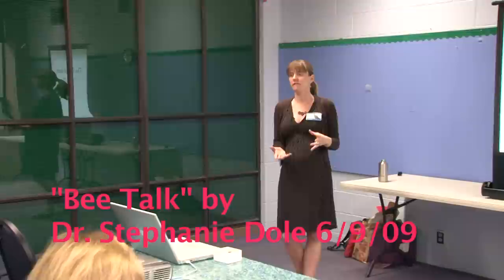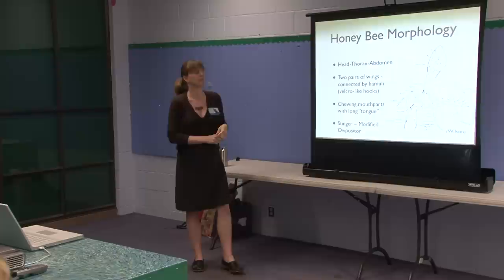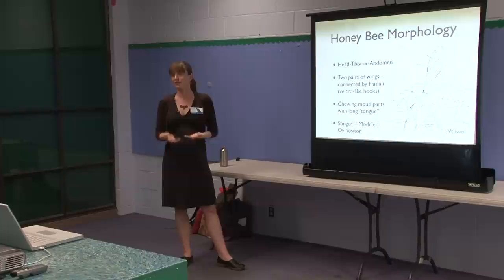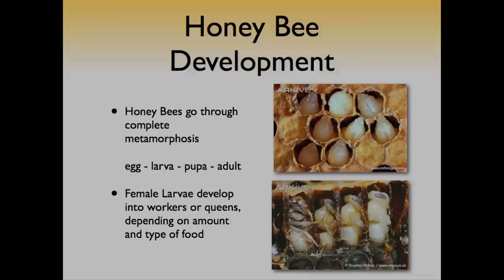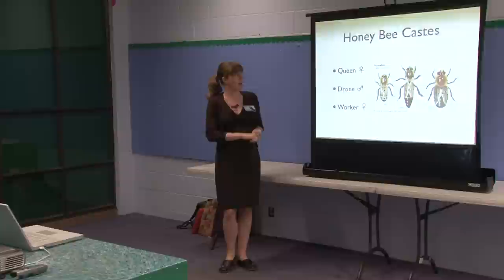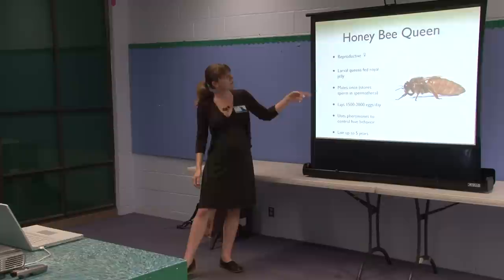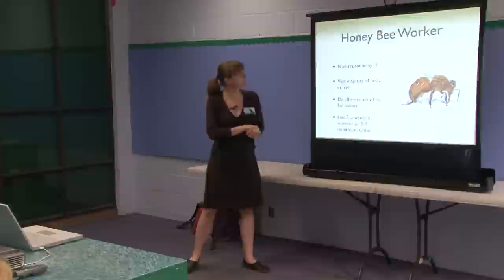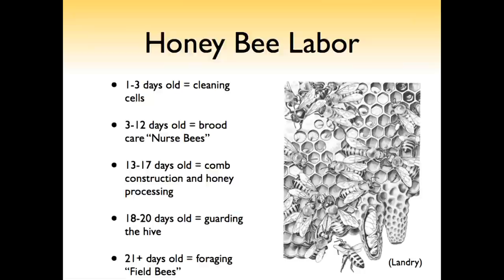Part 1 of 3 "Bee Talk" by Dr. Stephanie Dole.mov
Dr. Stephanie Dole gave this lecture at the Coyote Point Museum for the volunteers.  video by: bayareaelectric.biz